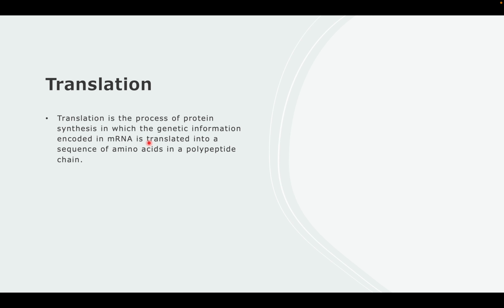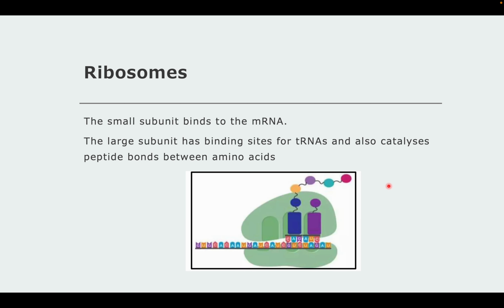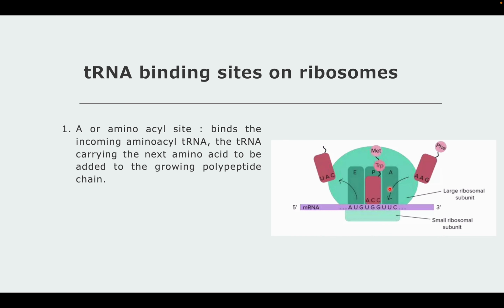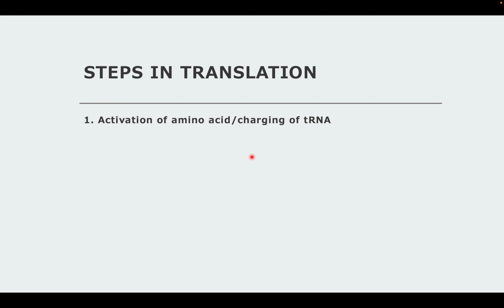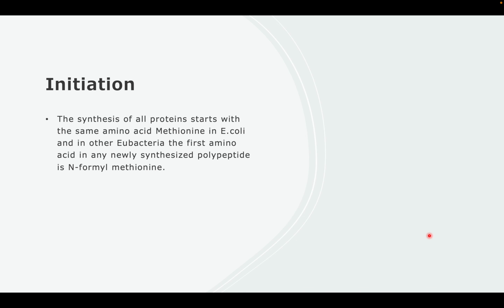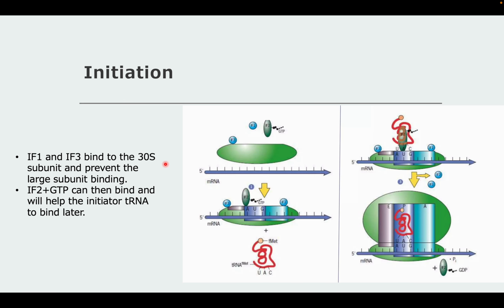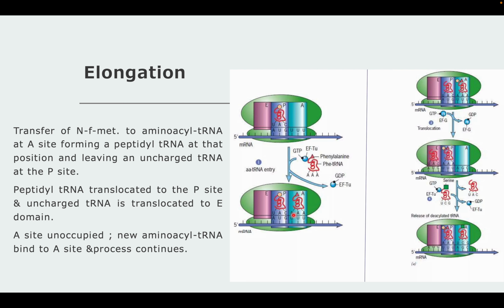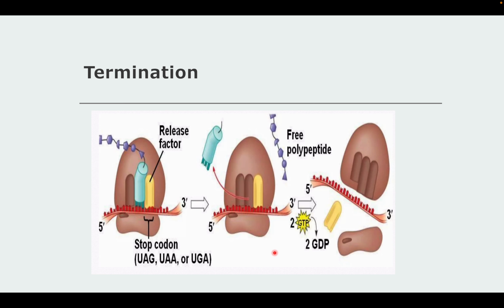Genetics | Translation in prokaryotes | Synthesis of protein | CSIR UGC NET Life Science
Translation is the process of protein synthesis in which the genetic information encoded in mRNA is translated into a sequence of amino acids in a polypeptide chain.
Polypeptide synthesis proceeds from N-terminus to C-terminus and ribosome read in 5'-3' direction.
The translation takes place on ribosome in cytoplasm of the cell. It is simultaneous in prokaryotic transcription, while required processing mRNA in eukaryotes.

COMPONENTS REQUIRED FOR TRANSLATION:
1. Ribosomes
Ribosomes are distributed throughout the cells.
Ribosomes are approximately half protein and half RNA.
A ribosome is composed of two halves, a large and a small subunit.
The small subunit binds to the mRNA.
The large subunit has binding sites for tRNAs and also catalyses peptide bonds between amino acids

2. transfer RNA (tRNA)
The translation of a coded mRNA message into a sequence of amino acids in a poly peptide requires tRNA molecule.
At least one specific type of tRNA is required per amino acid. Also, a single tRNA may recognize two or three codons all specifying one single amino acid.
Anti codon arm of tRNA contain a triplet nucleotide sequence, which is complementary to and base pairs with the codon sequence in mRNA during translation.

tRNA binding sites on ribosomes:
A or amino acyl site : binds the incoming aminoacyl tRNA, the tRNA carrying the next amino acid to be added to the growing polypeptide chain.
P or peptidyl site : binds the tRNA to which the growing polypeptide is attached.
E or exit site : binds the departing uncharged tRNA.

3. Messenger RNA: The specific mRNA required as a template for the synthesis of the desired polypeptide chain must be present .
4. Amino acids: All amino acids that appear in the finished protein must be present at the time of protein synthesis.
5. ATP and GTP: ATP and GTP are required as the source of energy.
6. Protein factors: Initiation, elongation, termination/release factors are required for peptide synthesis.

STEPS IN TRANSLATION
1. Activation of amino acid/charging of tRNA
The attachment of amino acids to tRNAs is the function of the group of enzymes called aminoacyl -tRNA synthetases (also known as aminoacyl tRNA ligase).
When a tRNA is attached with the amino acid corresponding to its anti-codon, it is called aminoacyl-tRNA.
The amino acids are attached to the tRNAs by high energy bond (ester bond) between the carboxyl group of the amino acids and 3' hydroxyl termini of the tRNA.

The synthesis of all proteins starts with the same amino acid Methionine in E.coli and in other Eubacteria the first amino acid in any newly synthesized polypeptide is N-formyl methionine.
In eubacteria such as E.coli, AUG and GUG and on rare occasions UUG, serve as initiation codons these are present in the initiating positions and these are recognized by N-formyl met tRNA.
Initiation:
Shine-Dalgarno sequence is a ribosomal binding site in prokaryotic mRNA, generally located around 8 bases upstream of the start codon AUG.
Shine-Dalgarno sequence helps to make ribosome available to the
mRNA to initiate protein synthesis by aligning it with the start codon.
The 30S subunit of the ribosome contains 16SrRNA
The 3' end of the 16SrRNA contains a consensus sequence which  is complementary to the 5' end sequence present in the mRNA.

IF1 and IF3 bind to the 30S subunit and prevent the large subunit binding.
IF2+GTP can then bind and will help the initiator tRNA to bind later.
IF1 and IF3 get released and 50S subunit binds to the 30S subunit and the elongation starts.

Elongation: Elongation is a cyclic process on the ribosome in which one amino acid at a time is added to the nascent peptide chain.
Elongation begins with the binding of the second aminoacyl
tRNA at the ribosomal aminoacyl (A) site.
EF-Tu: Directs the next tRNA to its correct position in the ribosome.
EF-Ts: Regenerates EF-Tu after the hydrolysis of attached GTP molecule
EF-G: Mediates Translocation of tRNA

Transfer of N-f-met. to aminoacyl-tRNA at A site forming a peptidyl tRNA at that position and leaving an uncharged tRNA at the P site.
Peptidyl tRNA translocated to the P site & uncharged tRNA is translocated to E domain.
A site unoccupied ; new aminoacyl-tRNA bind to A site &process continues.

Termination: When a stop codon (UAG, UAA, or UGA) arrives at the A site, it is recognized and bound by a protein release factor(RFs).
RFs bind to the termination codon at A site & stimulate hydrolysis of bond b/w tRNA & polypeptide chain at P site, resulting in release of complete polypeptide from ribosome.
Termination is completed by release of mRNA mol from ribosome & dissociation of ribosomes into its subunits.